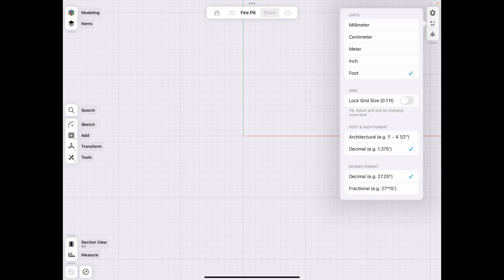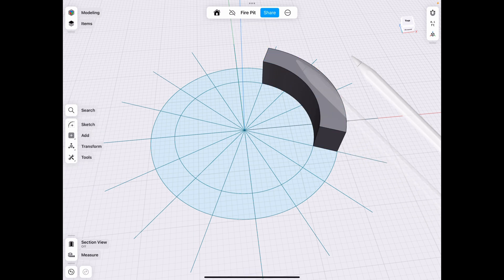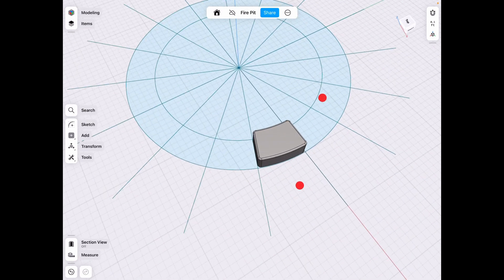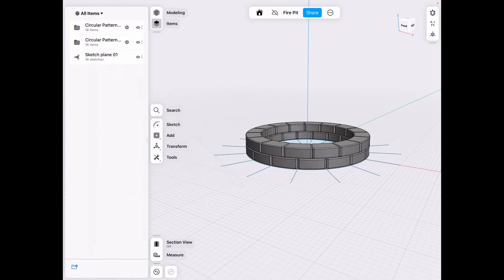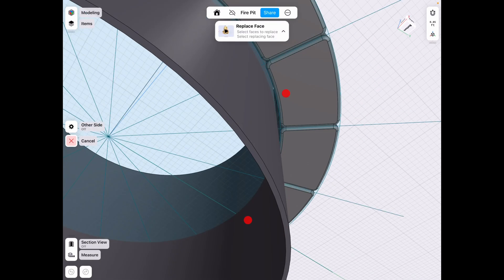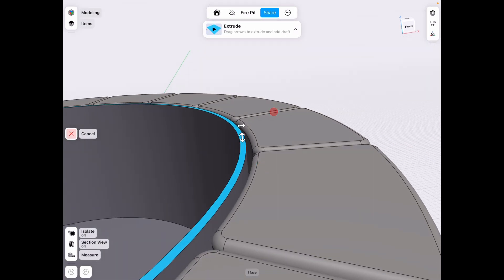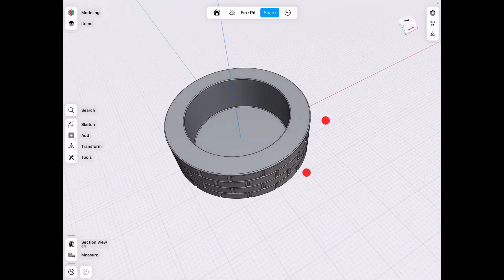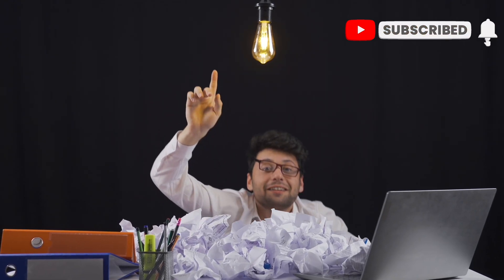Fire Pit Tutorial [ Shapr3D ]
Learn to design a fire pit on your ipad in shapr3d.